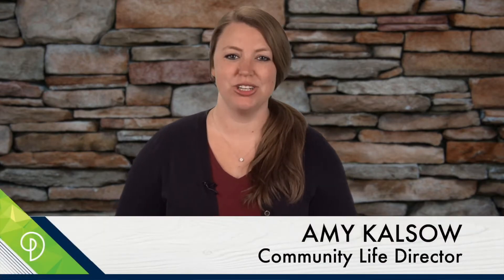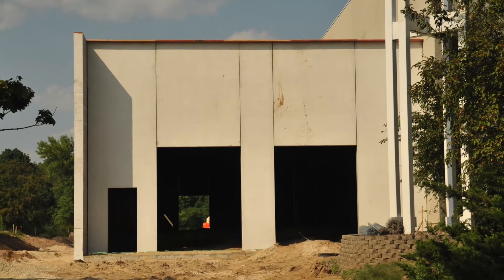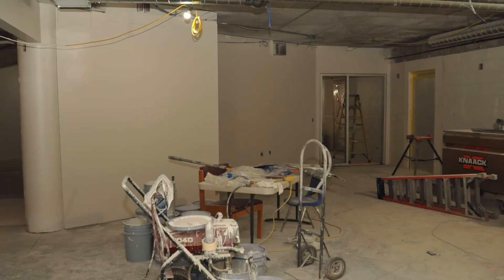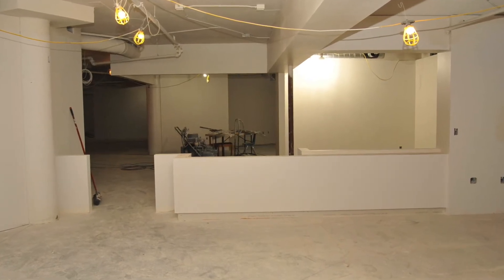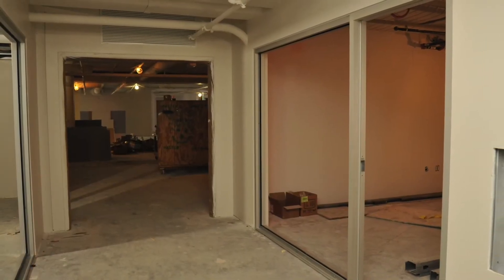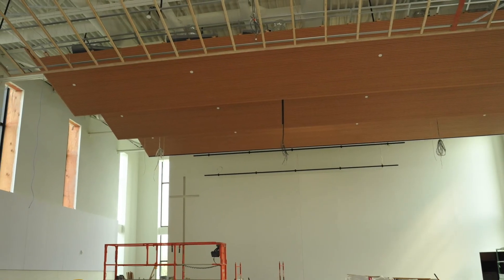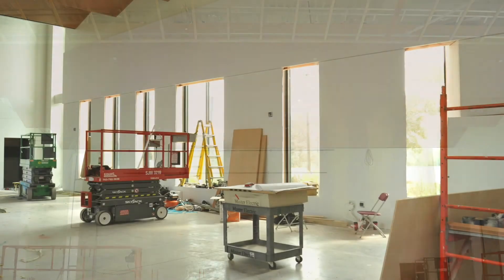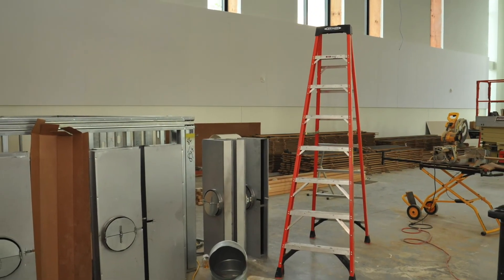Construction Update | July 2021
Prince of Peace construction update for July 2021. for ongoing construction updates. You won’t want to miss the transformation as the adventure continues!

If you have not yet had the opportunity to make a commitment to the Get It dONE capital campaign, please to make your pledge online and join us in finishing what we started.